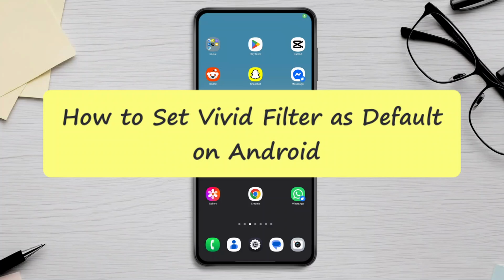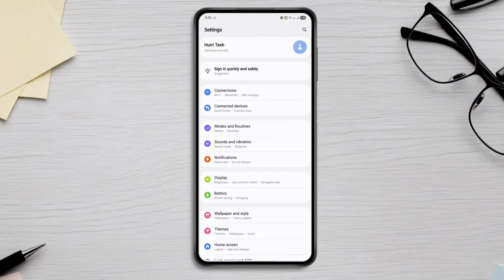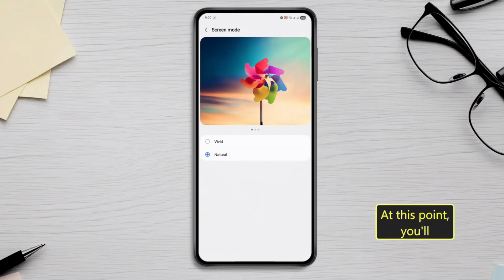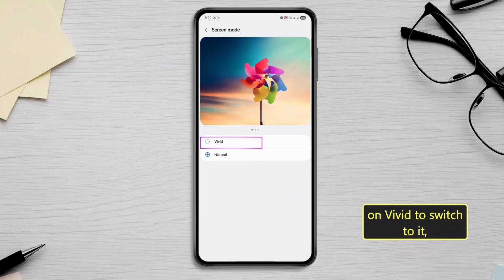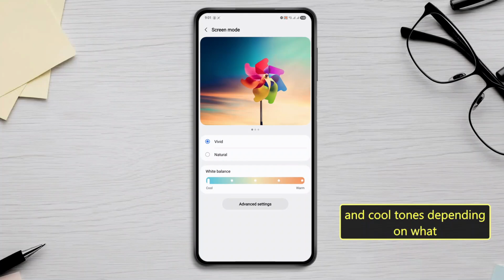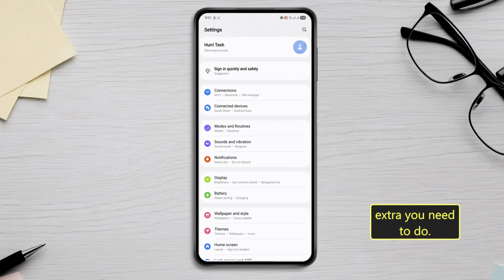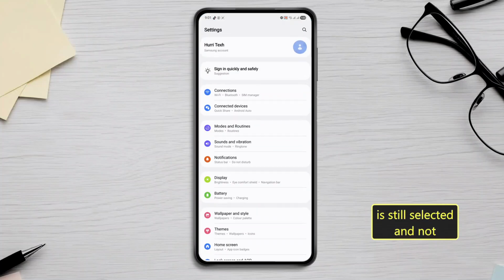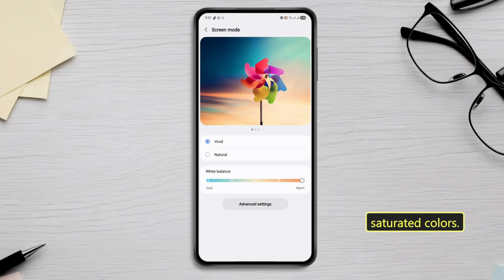How to Set Vivid Filter as Default on Android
Learn how to set vivid filter as default on Android in this easy step-by-step tutorial. If you’ve been searching for how to set vivid filter, how to apply vivid filter using Android, or how to make vivid filter your default camera setting, this guide will help you get it done quickly.

In this video, you’ll discover how to set vivid filter as default on Android devices and adjust your camera settings for better, more vibrant photos. We also cover tips similar to how users set vivid filter on iPhone, including how to set vivid filter iPhone and default set vivid filter camera settings for a consistent look.

Timestamps:
0:00 Introduction
0:18 Open Camera Settings